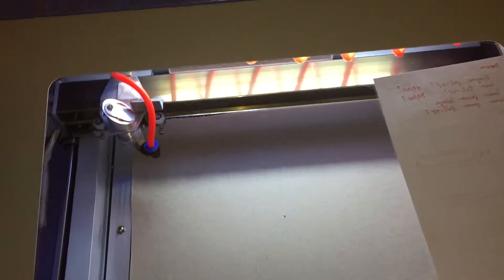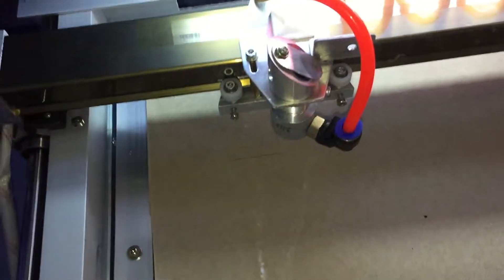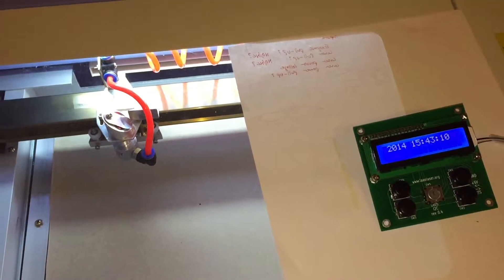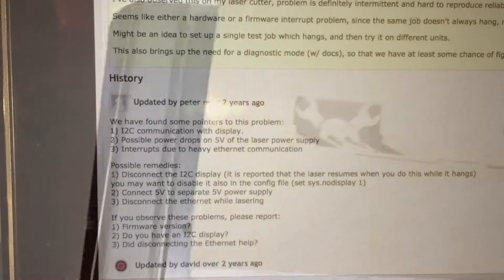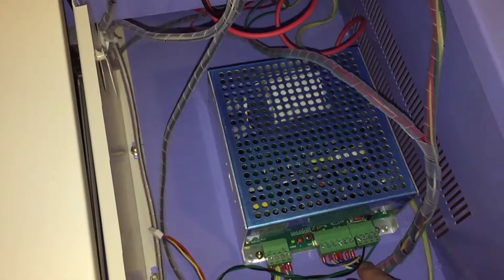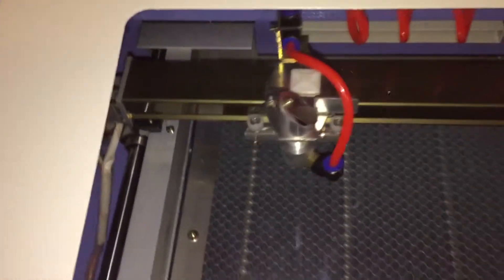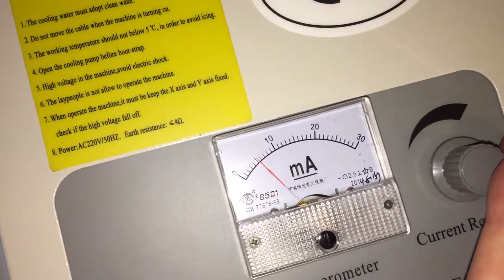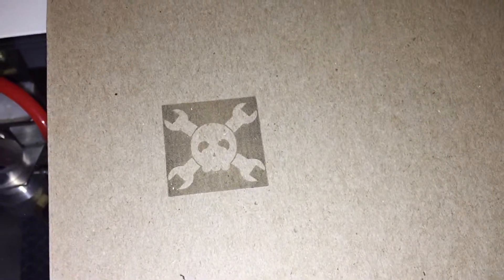LaOS Laser Part 5: Troubleshooting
In this video, the LaOS board is tested while firing the laser.  It is found that it exhibits the same problems as the MoshiBoard.  I eventually fix the problem, in a bit of a brute-force way.